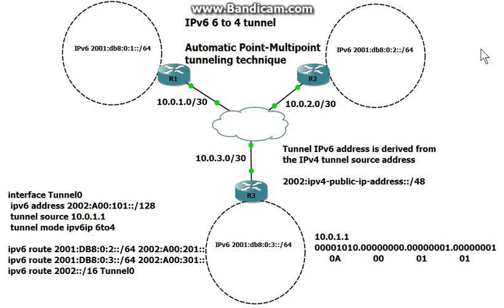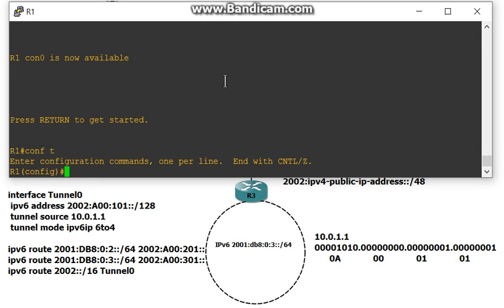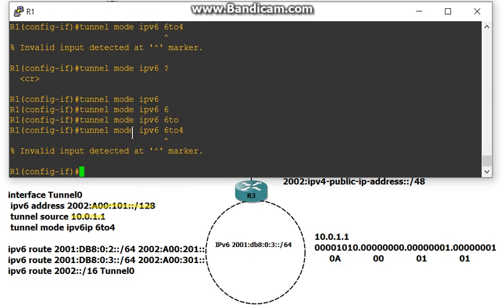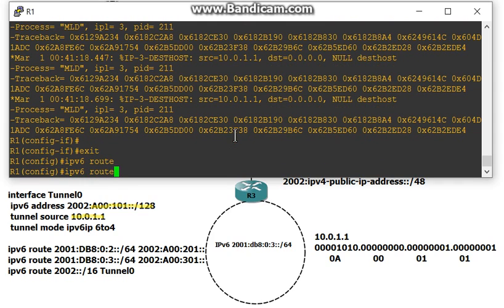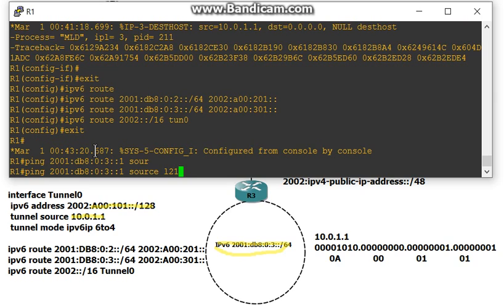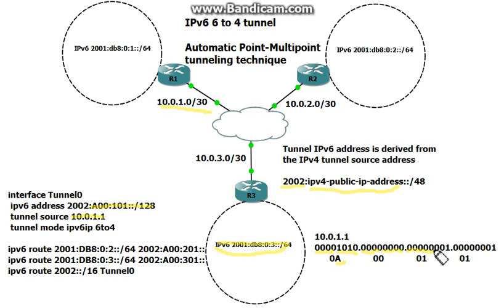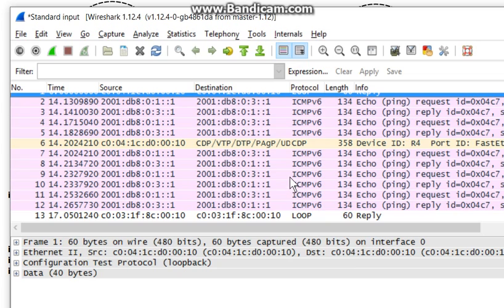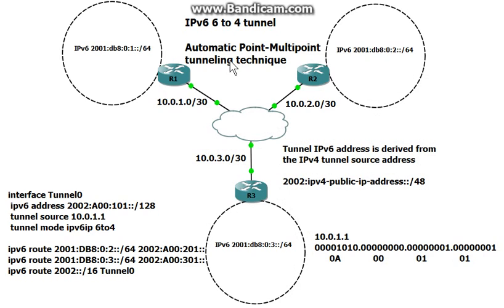IPv6 6to4 Tunnel